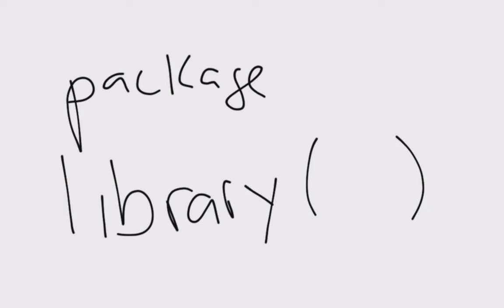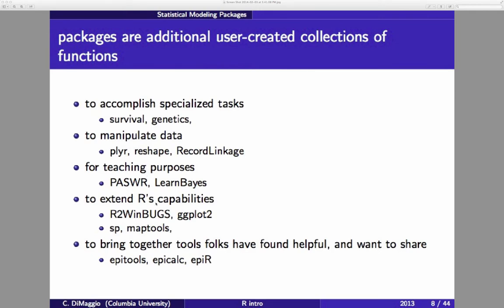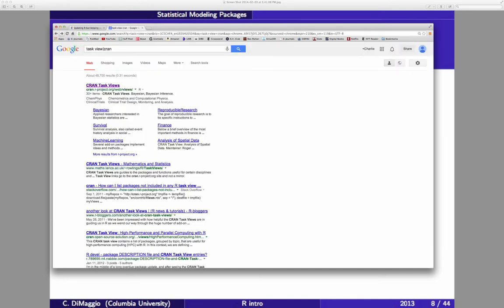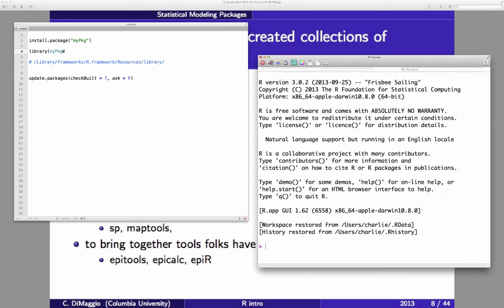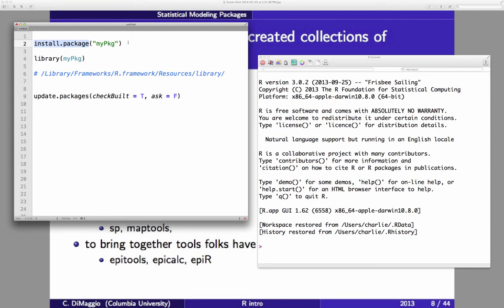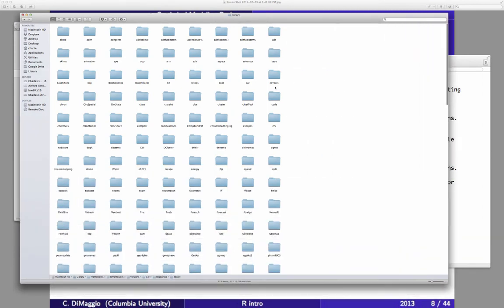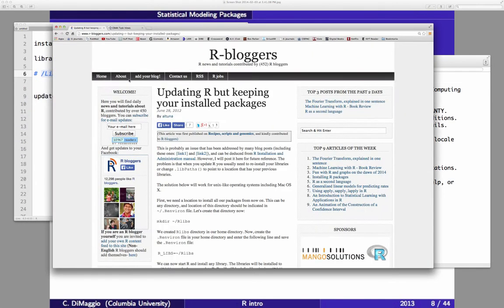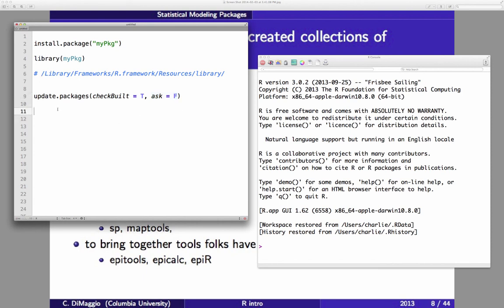About R packages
An overview of R packages including how to find, install find help and update packages from the command line.